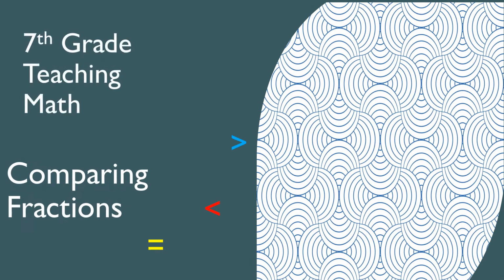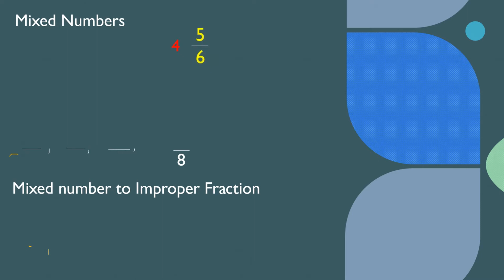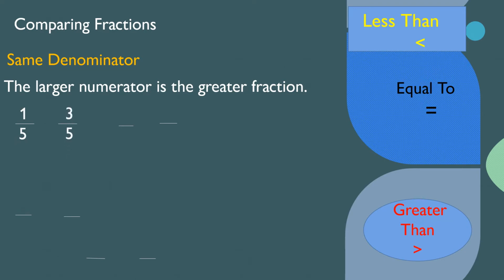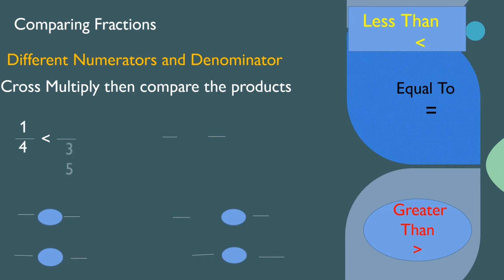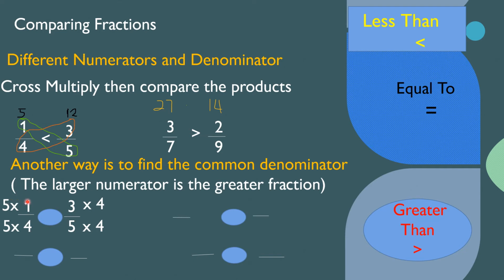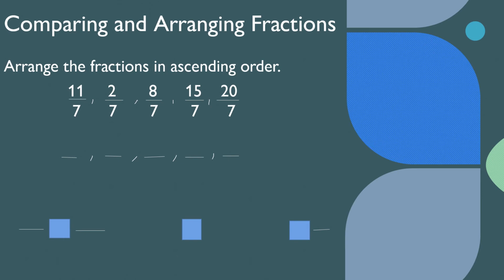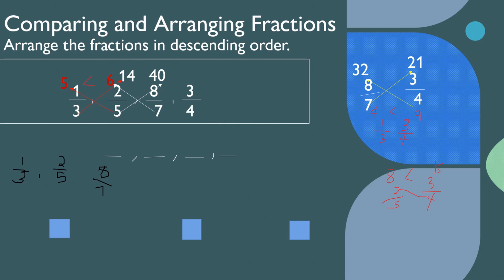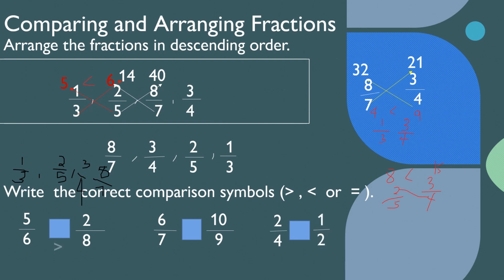Illustrating Rational Numbers/ Comparing Fractions(Tagalog)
In this video, you will learn how to compare fractions, similar or dissimilar fractions. It explains also how to arrange fractions in ascending or descending order.